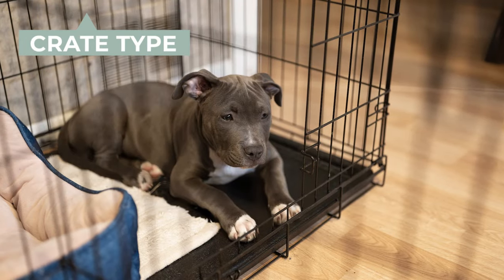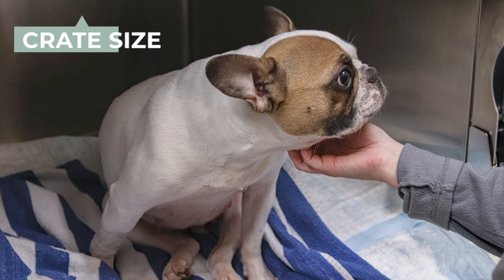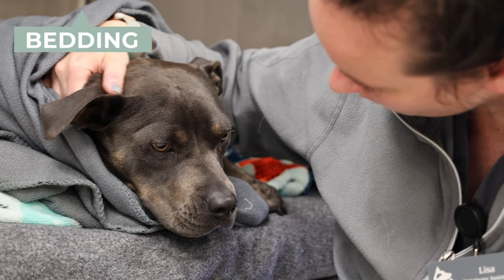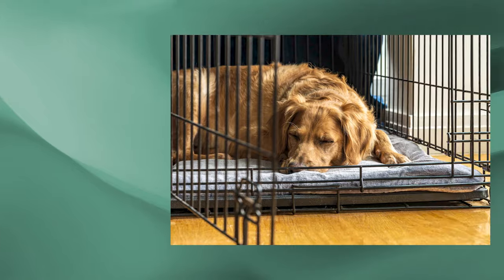Nonsurgical Management of IVDD in Dogs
IVDD can be described as a slipped disc, ruptured disc, herniated disc, or bulging disc, depending on the type of damage that occurs. When a disc bulges or ruptures, it can compress the spinal cord, affecting an animal’s ability to walk.

Decisions about IVDD treatment in dogs are made based on the severity and the duration of clinical signs. In some cases, IVDD can be managed medically. However, without timely and appropriate treatment, IVDD can cause irreversible damage. If your dog is showing signs of spinal pain or limited mobility, it is important to consult a veterinary neurologist immediately.

00:00 Introduction
00:49 Symptoms of IVDD
01:50 Treatment Options
02:49 Crate Rest Guidelines
04:02 Back Braces
04:18 Prognosis
04:56 Downsides of Nonsurgical Management